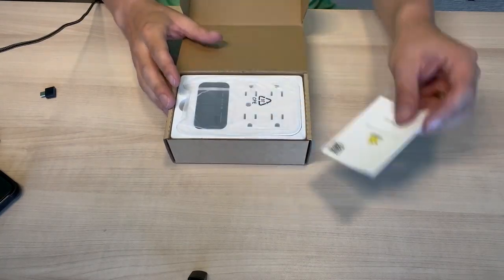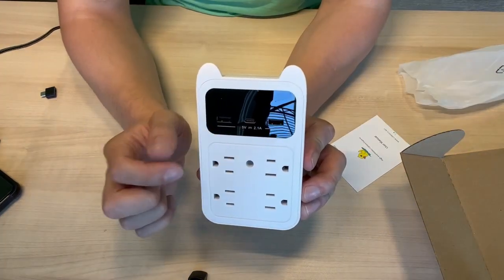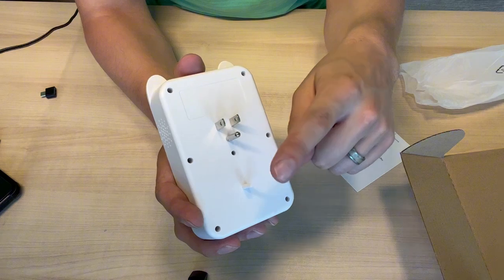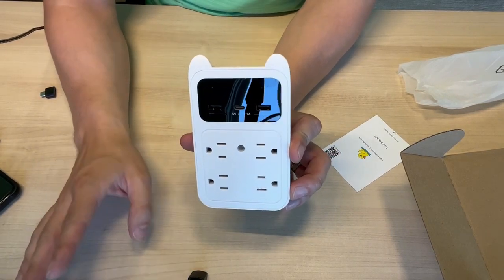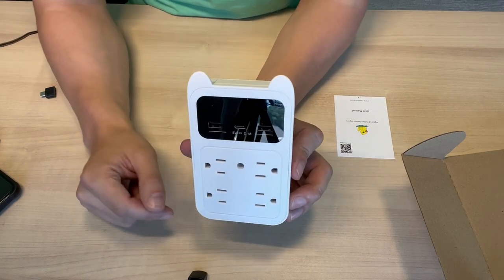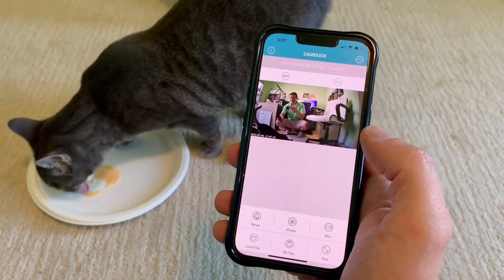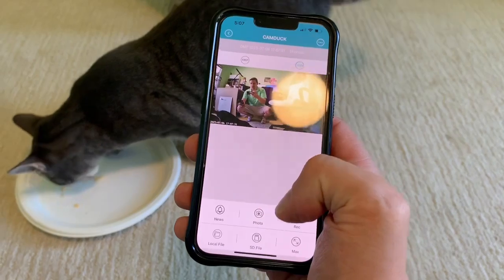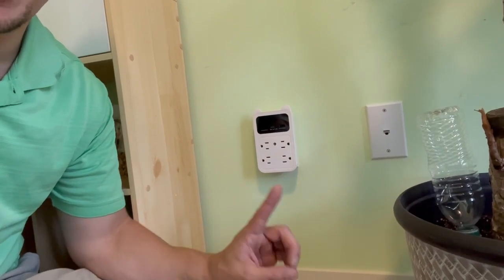Luohe Spy Camera Review Video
Spy Camera Hidden Camera | Wall Outlet Camera | Supports 2.4G&5GHz WiFi